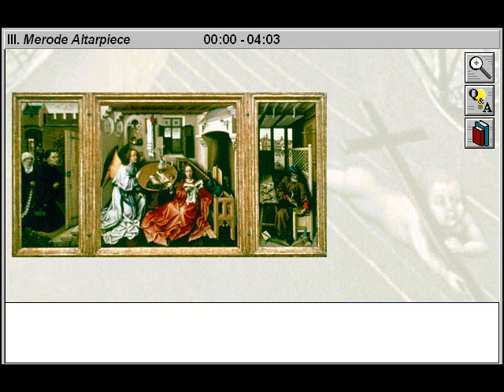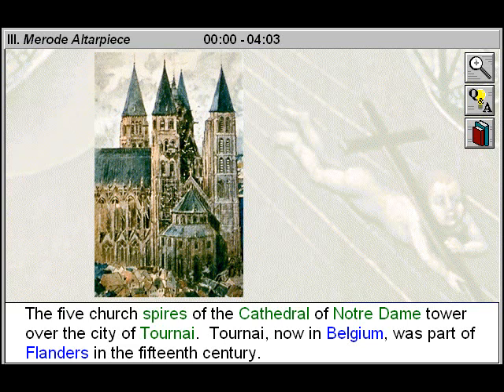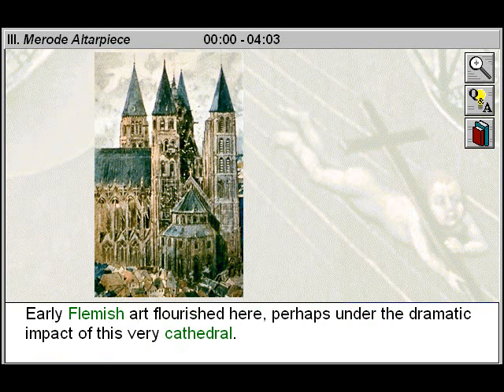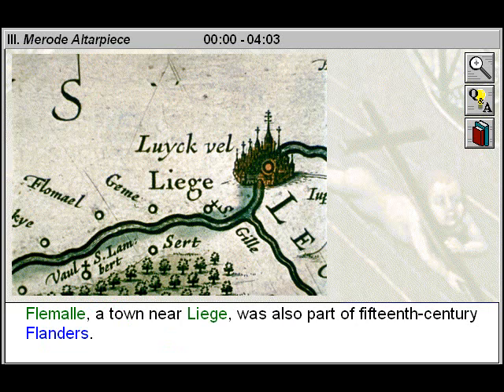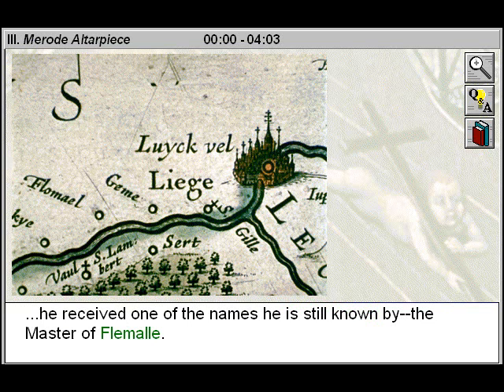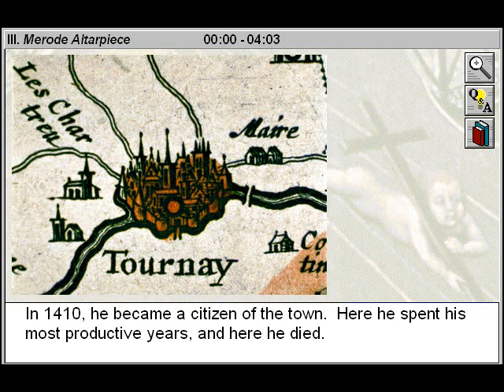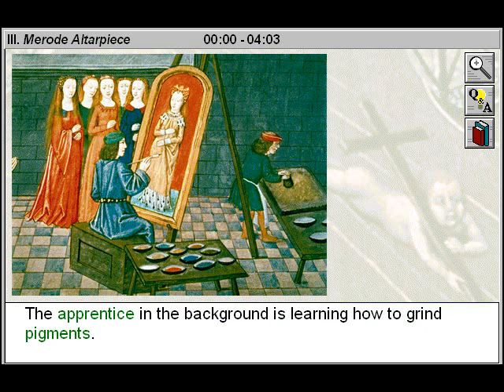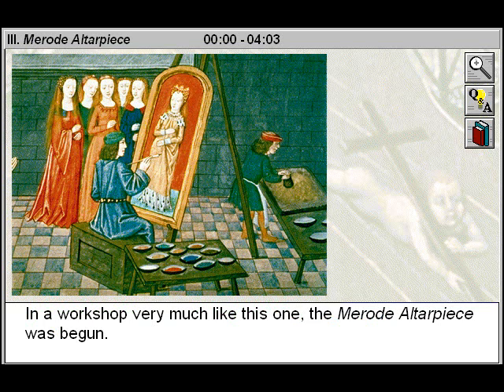Great Works of Art: Merode Altarpiece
- This educational art video will assist art students to study and learn about the life and times of Robert Campin, the father of early Flemish art, also known as the Master of the Merode Altarpiece and the Master of Flemalle. Examine the Merode Altarpiece, also known as the Merode Triptych, and analyze the different characters in the painting and the disguised symbolism it contains. With this title you will look at the different devices Campin used, such as color, mood, line, seemingly irrational perspective, light and it's reflections, light and shadow to tell his story.